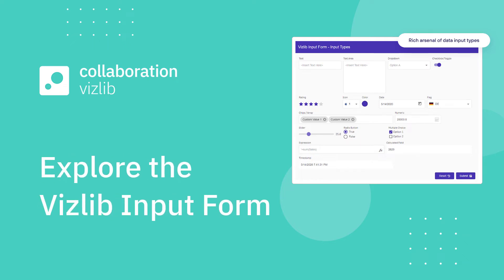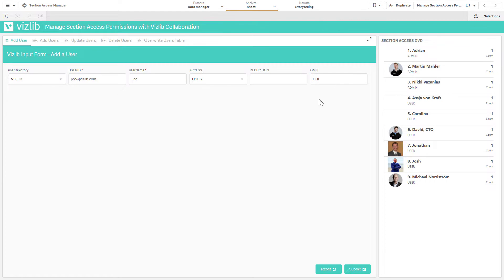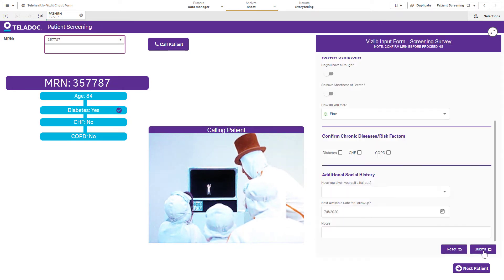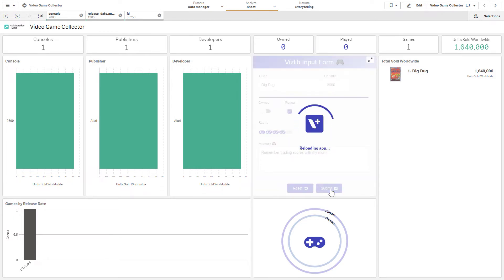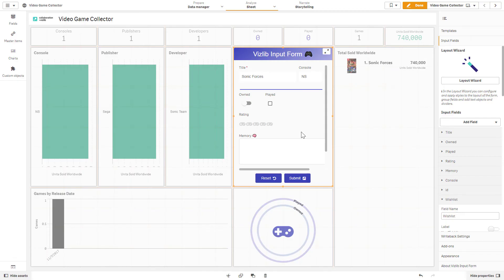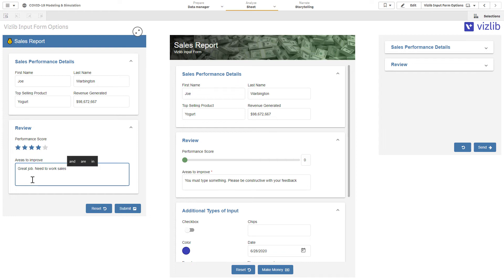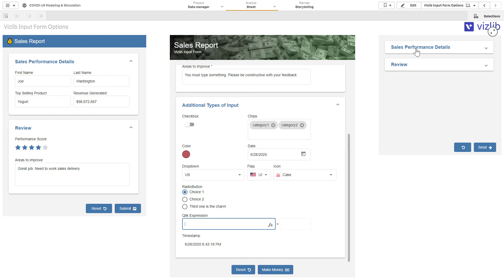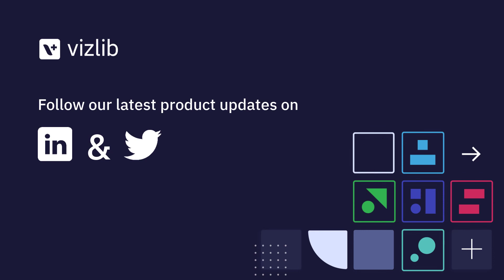Vizlib Collaboration: Introduction to Vizlib Input Form for Qlik Sense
This is a simple introduction video to help you get started with your Vizlib Input Form, part of the Vizlib Collaboration product for Qlik Sense. This video covers how to capture user input and enter new data into a form and various use cases to fast-track user adoption.